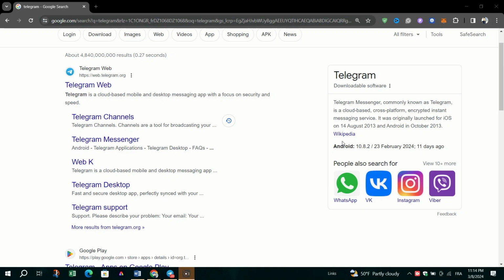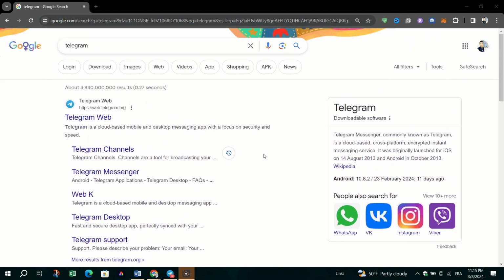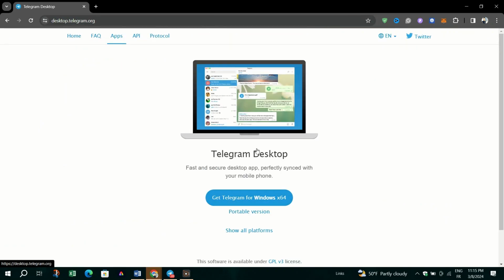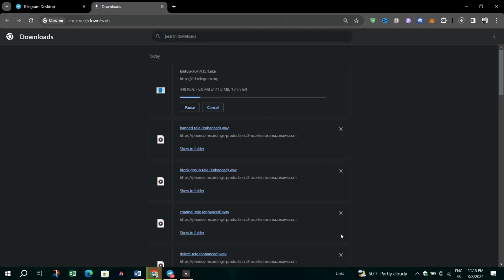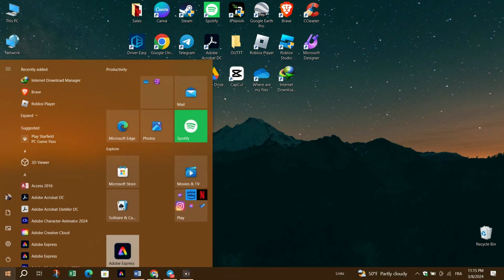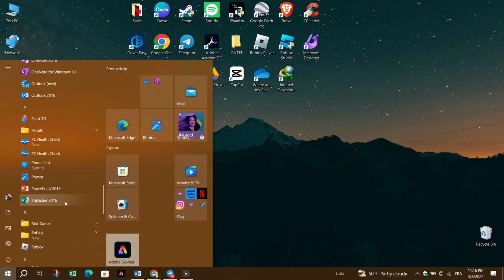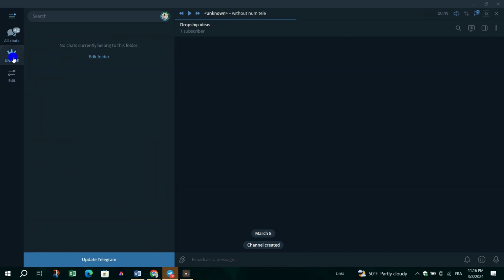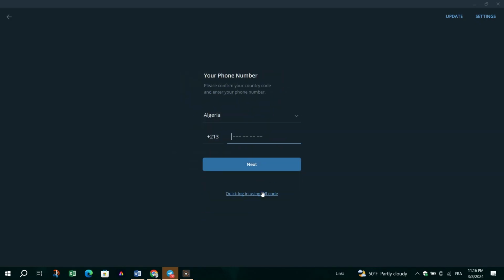How to Download Telegram on Laptop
Expand your Telegram experience to your laptop with our comprehensive installation guide. Whether you're on Windows or Mac, we've got you covered with step-by-step instructions to download, install, and start using Telegram on your computer. Enhance your messaging experience now!